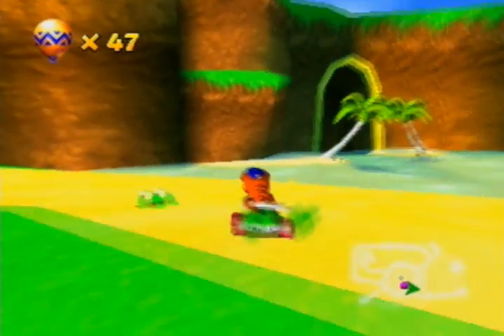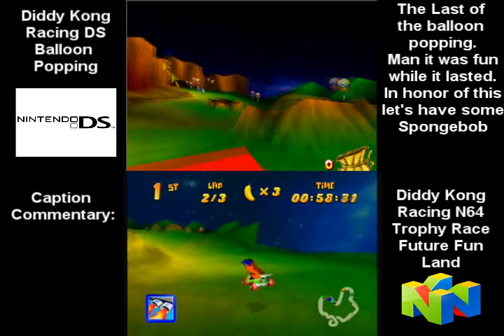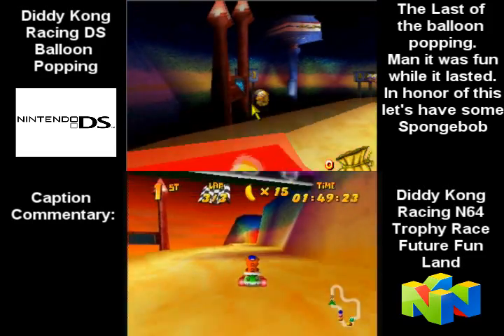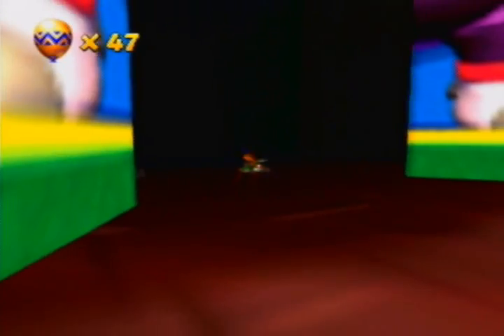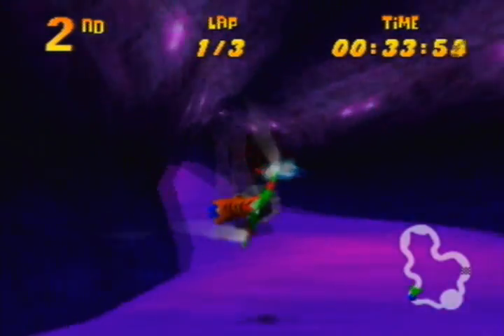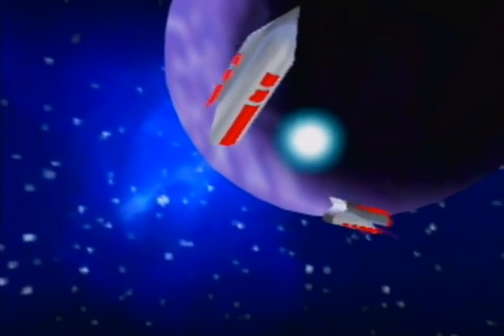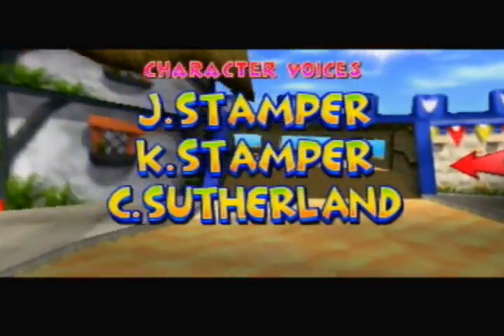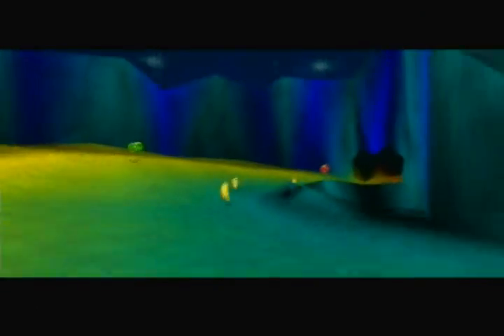Diddy Kong Racing Let's Play or Walkthrough Part 10 Finale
In an anti-climatic finale we pop some balloons but then have a very close finish with wizpig